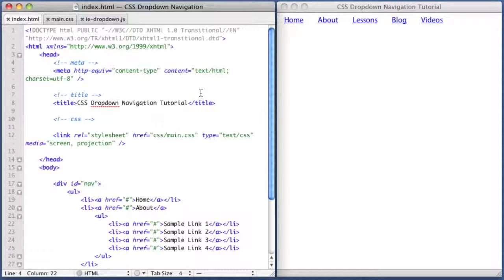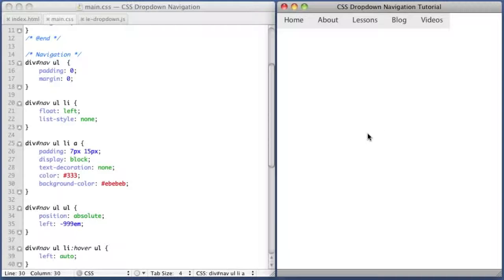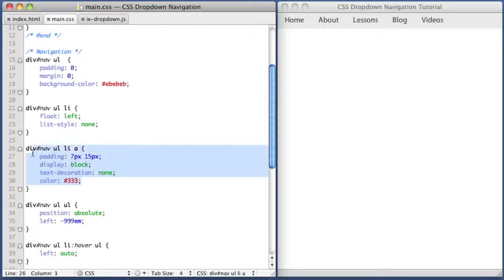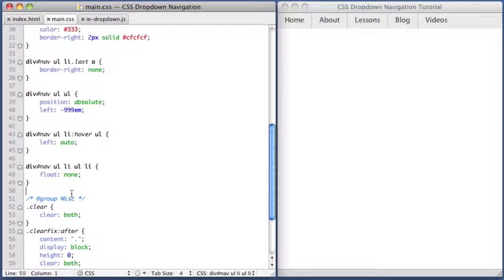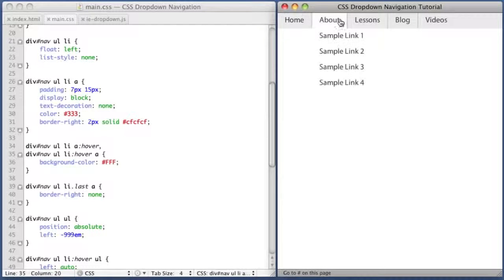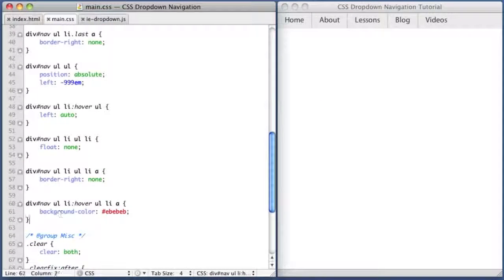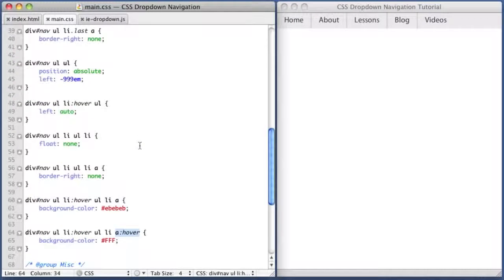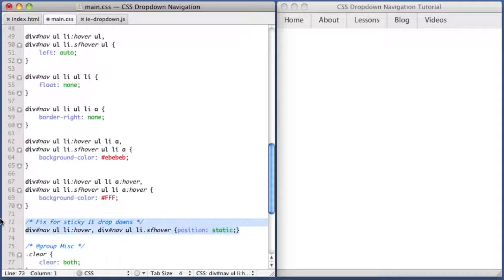CSS Dropdown Navigation Menu (part 2) 2019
In this CSS tutorial we take a look at styling dropdown menus, and also how we can use JavaScript to add support for our menu in older versions of Internet Explorer.